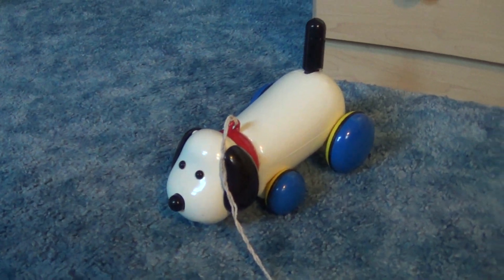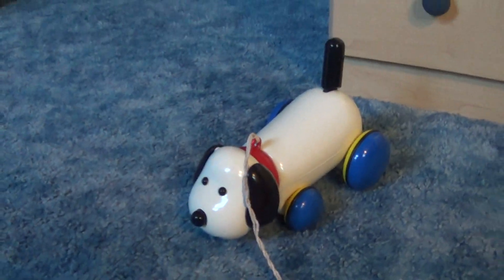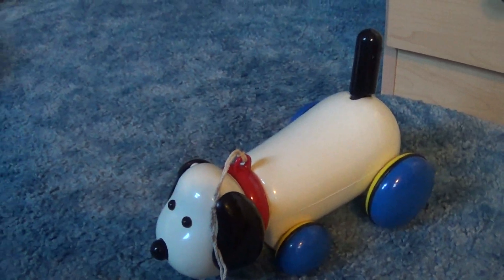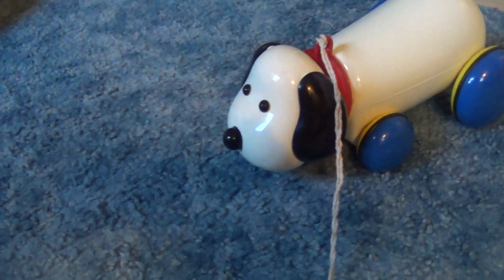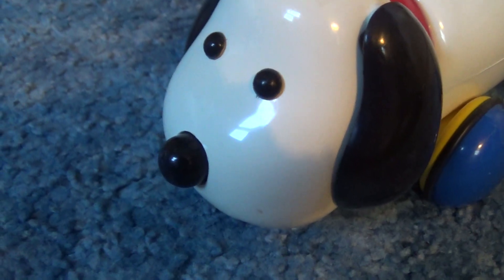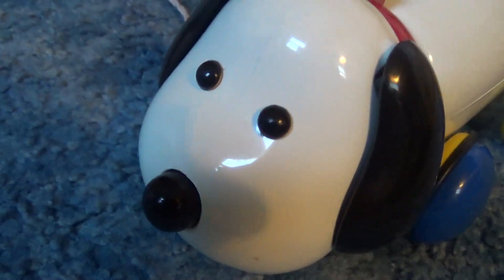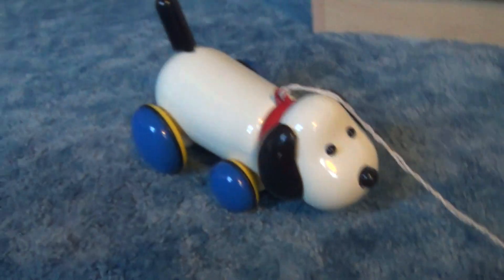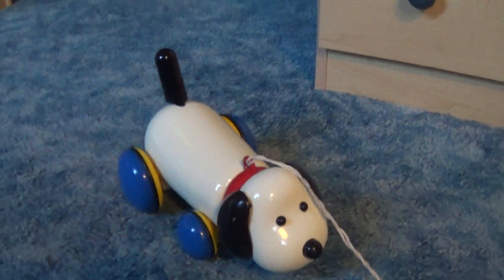A Review on Max by Ambi Toys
In this video I review an uncommon/somewhat rare toy from Baby Shakespeare. This is also the last birthday gift review. Enjoy!

Birthday Gift 4/4